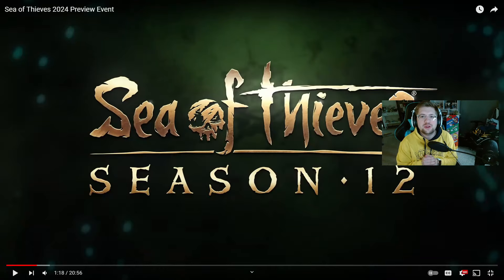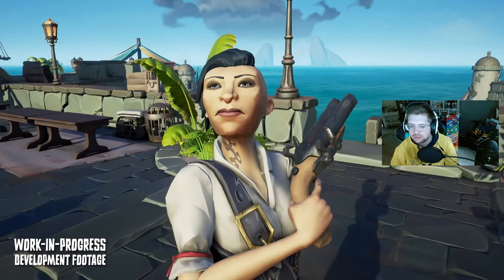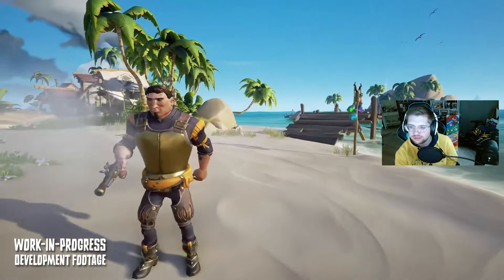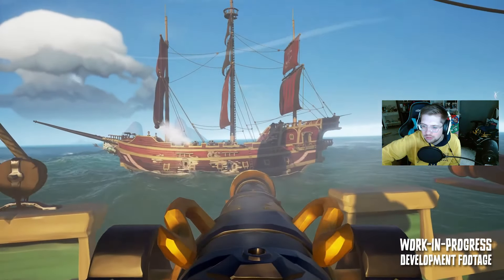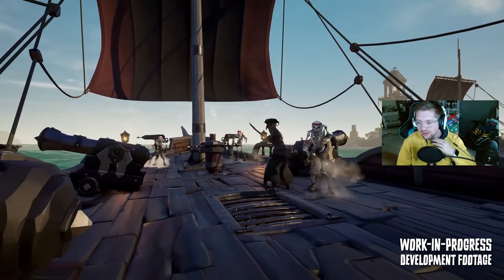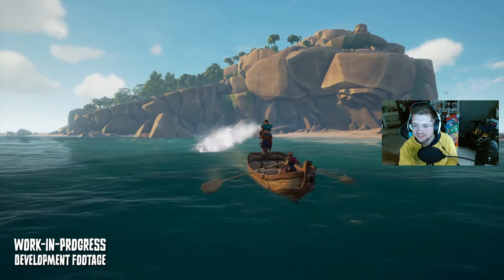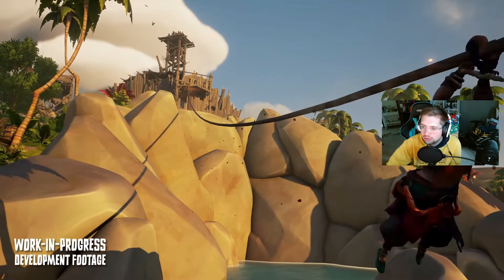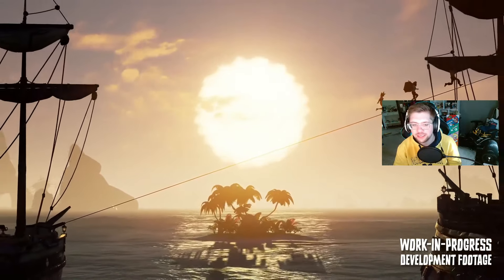COMBAT IS CHANGING IN SEA OF THIEVES! (2024 Preview Reaction)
I reacted to the Season 12 portion of the 2024 Preview that was just uploaded for Sea of Thieves. Rare is going crazy with this update! So much combat changes, I think I'm going to LOVE IT! Instant reaction and thoughts afterwards!

jakevizzyv on all platforms! Go follow!